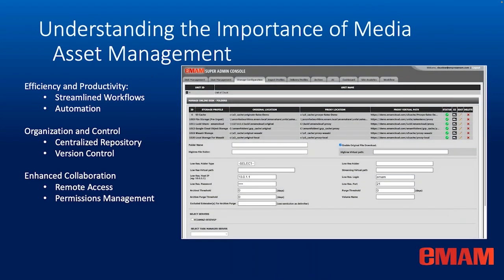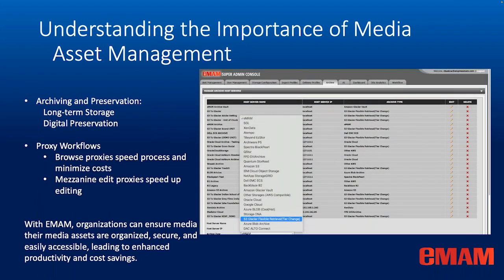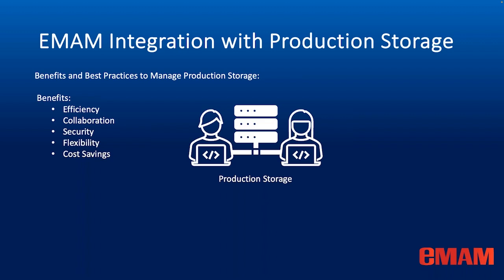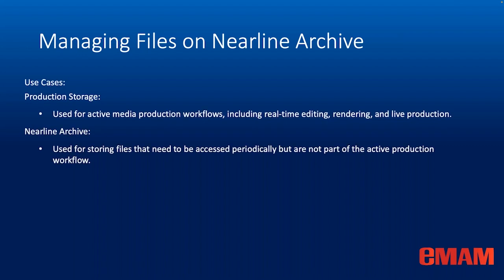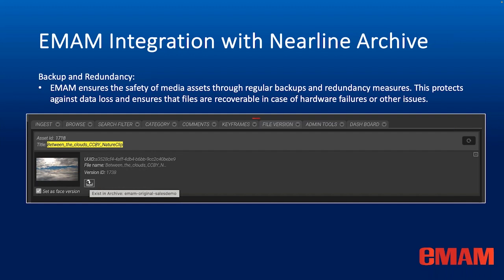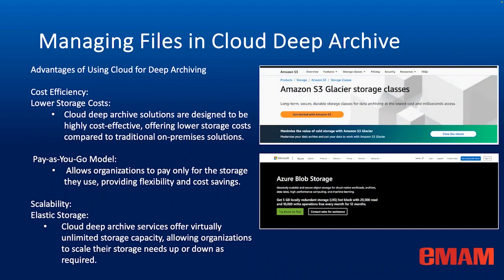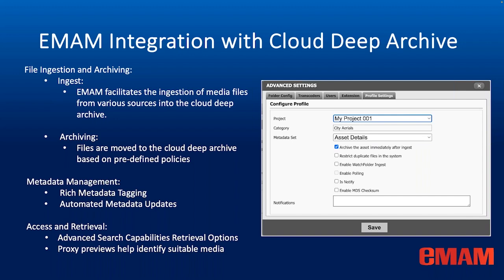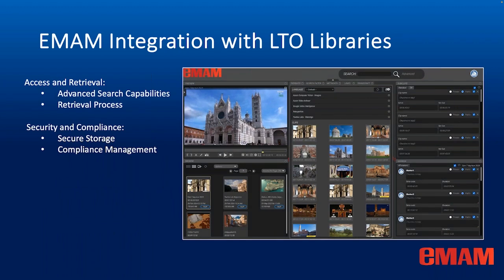Webinar: Smarter Storage and Archive